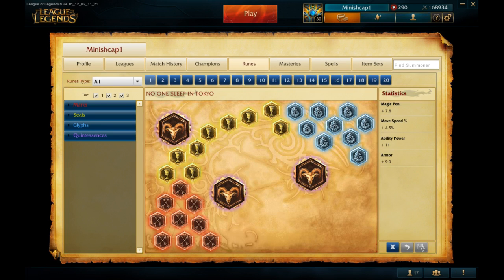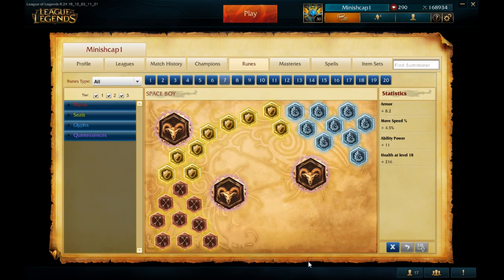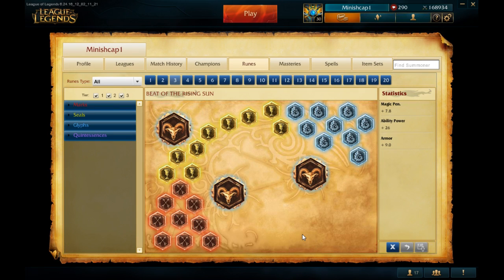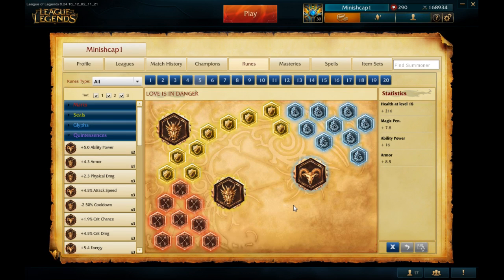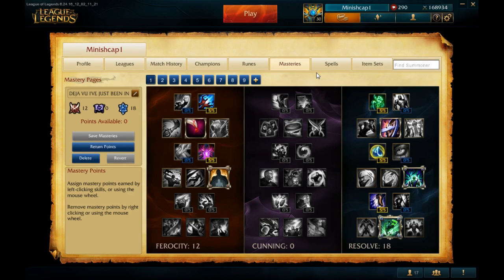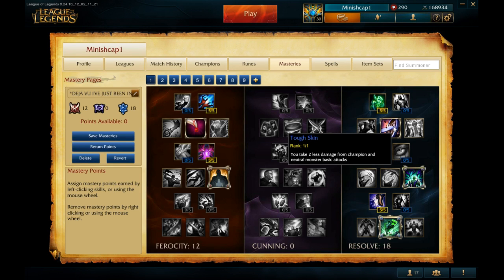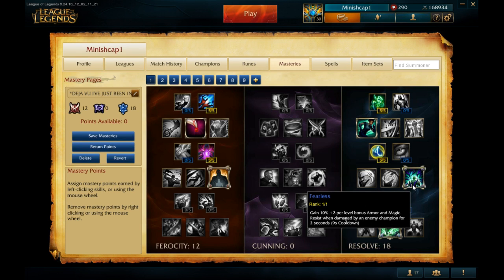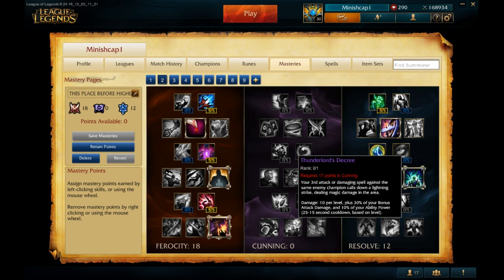ULTIMATE SINGED RUNES & MASTERIES GUIDE SEASON 7 - Fully Detailed Analysis + Explanations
00:00 - Timestamps in Description + Explanation
0:36 - Introduction
2:53 - The Two categories of Singed Runepages (Movement Speed & Non-Movement Speed)
3:37 - The 4 Sub-types of Singed Runepages (Mpen vs Armor Reds & AP vs Armor Quints)
3:50 - Movement Speed Pages (Preferred for Proxying)
4:00 - Page 1 - MS Quints + MPen Reds + Armor Yellows + AP Blues
5:53 - Page 2 - MS Quints + MPen Reds + Armor Yellows + Flat MR Blues
7:13 - Page 3 - Two MS Quints & One AP Quint + MPen Reds + HP/Lvl Yellows + MR/Lvl Blues
9:41 - Page 4 - MS Quints + Armor Reds + HP/Lvl Yellows + AP Blues
14:06 - Page 5 - MS Quints + Armor Reds + HP/Lvl Yellows + MR/Lvl Blues
15:19 - Non-Movement Speed Pages
15:40 - Page 6 - AP Quints + MPen Reds + Armor Yellows + AP Blues
19:51 - Page 7 - AP Quints + MPen Reds + Armor Yellows + Flat MR Blues
20:48 - Page 8 - Two Armor Quints & One AP Quint + MPen Reds + HP/Lvl Yellows + AP Blues
24:52 - Page 9 - Two Armor Quints & One AP Quint + MPen Reds + HP/Lvl Yellows + MR/Lvl Blues
26:58 - Rune Page Section Wrap Up
27:43 - Non-Recommended Rune Pages
30:16 - MASTERY PAGE SECTION
30:22 - CotC Pages vs. DFT Pages & Why Cunning Tree Sucks
32:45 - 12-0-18 CotC Page - In-Depth Explanation of Every Mastery
33:11 - Tier 2 Ferocity Masteries
34:42 - Tier 3 Ferocity Masteries
35:58 - Tier 4 BATTLE TRANCE
37:44 - Tier 1 Resolve Masteries
38:54 - Tier 2 Resolve Masteries
41:22 - Tier 3 Resolve Masteries
43:49 - Tier 4 Resolve Masteries
46:40 - Tier 5 SWIFTNESS
47:33 - Tier 6 Masteries (Why Grasp of the Undying and Bond of Stone Suck)
48:39 - Tier 6 Keystone COURAGE OF THE COLOSSUS
50:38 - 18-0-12 DFT Page - Personally believe DFT is not as good as CotC, explains why.
51:30 - Tier 5 Ferocity
51:50 - Tier 6 Deathfire Touch

I put a TON of effort into trying to fit all of my thoughts and explanations for every single decision into this video.  I would really appreciate a 'like' on the video if you enjoyed the video!

Runes & Masteries: ARE U SRS?!